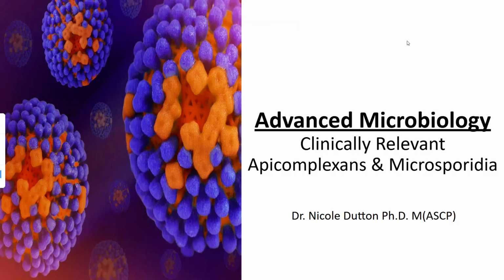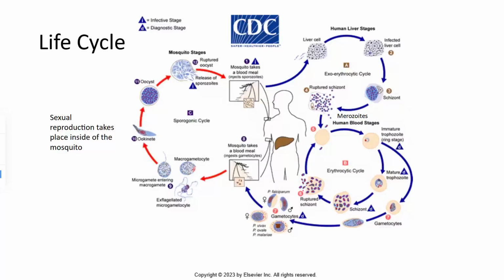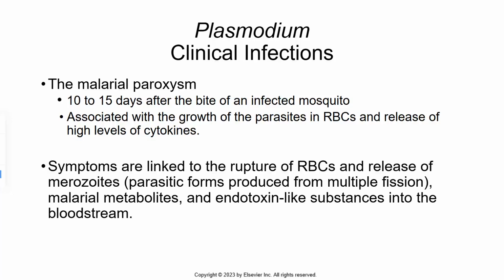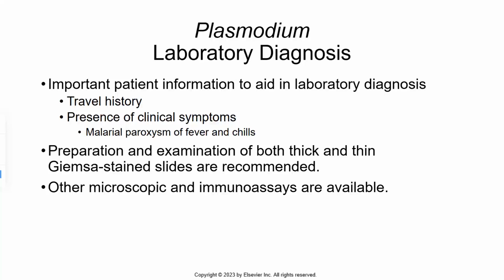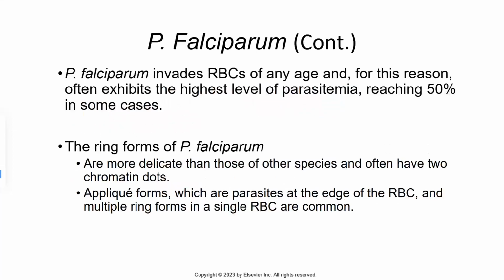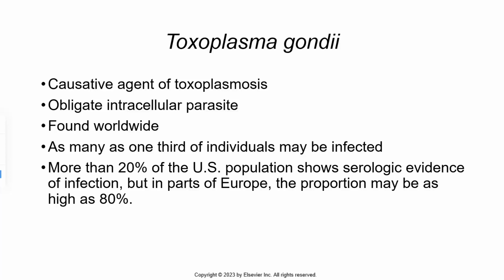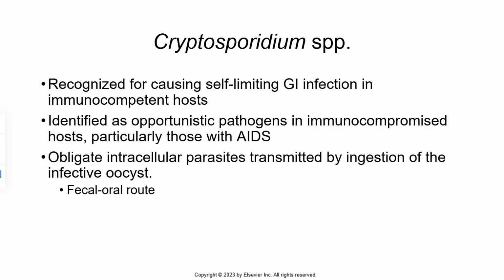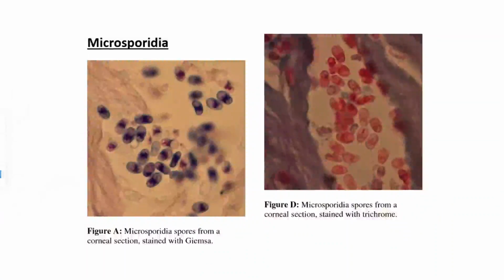Clinically Relevant Apicomplexans and Microsporidia